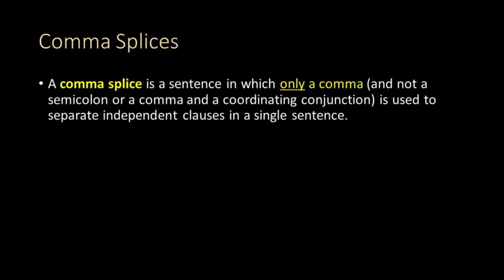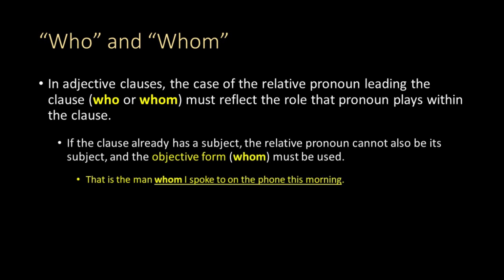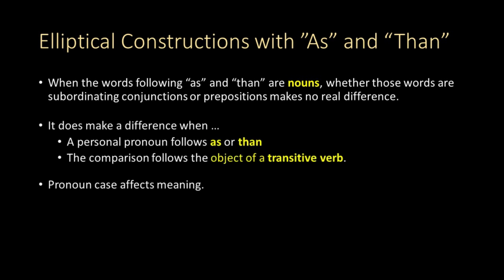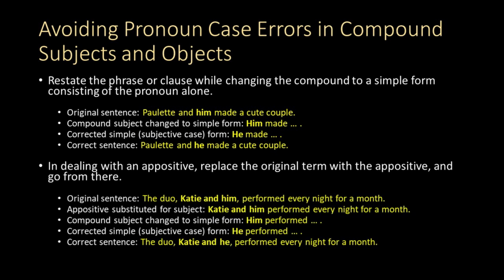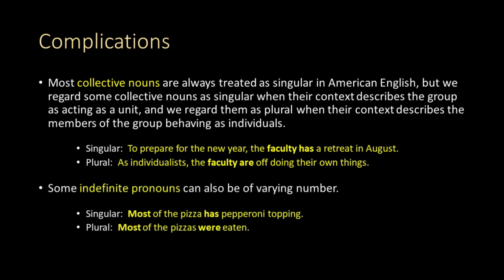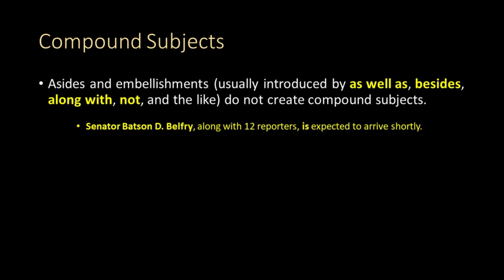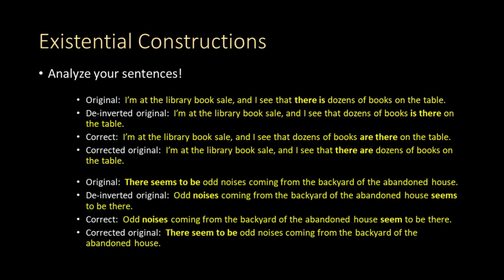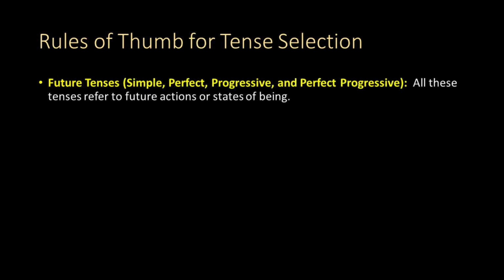COM 101 Lecture -- Week of March 31 - April 2, 2020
This video presents lecture and slide materials from week 11 of COM 101, Practical Grammar for Public Communications (sections M002 and M003), S. I. Newhouse School of Public Communications, Syracuse University.  Professor Roy E. Terry is the instructor.